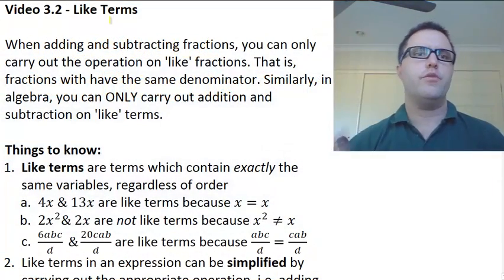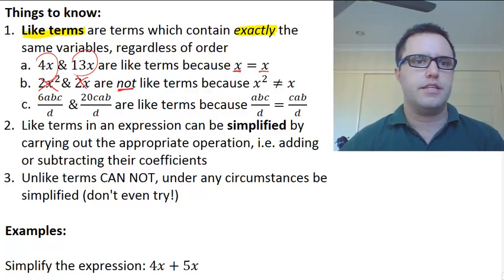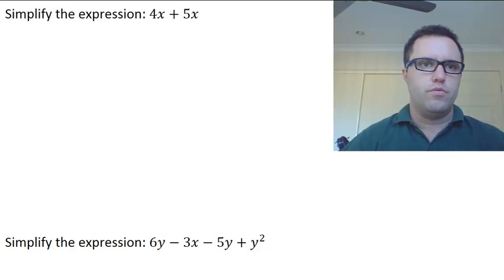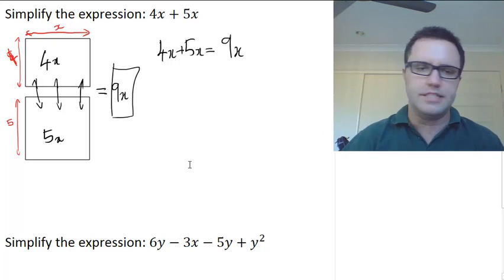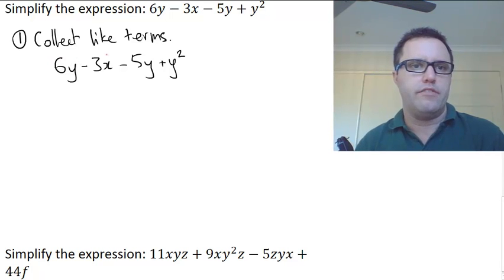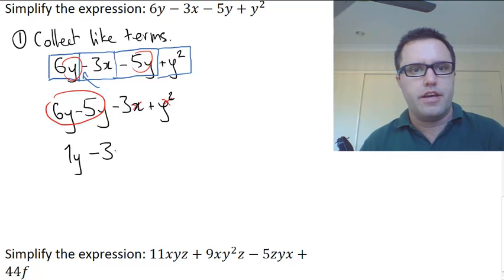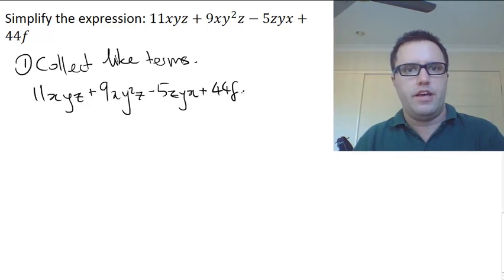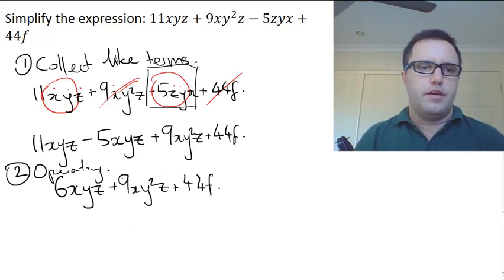8JMH 3.2 - Simplifying like terms